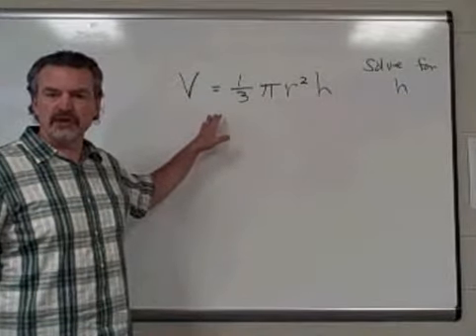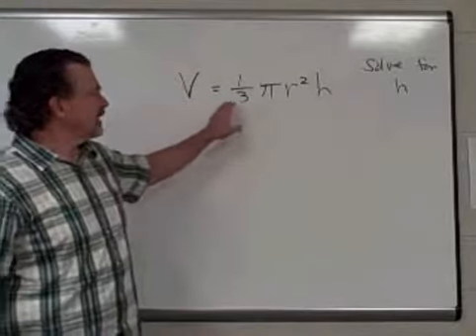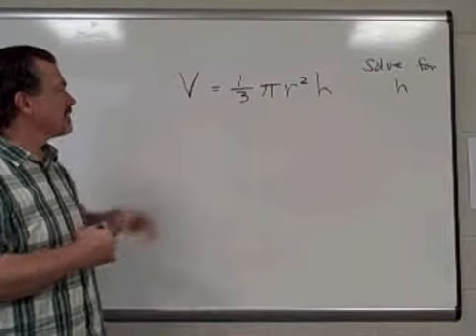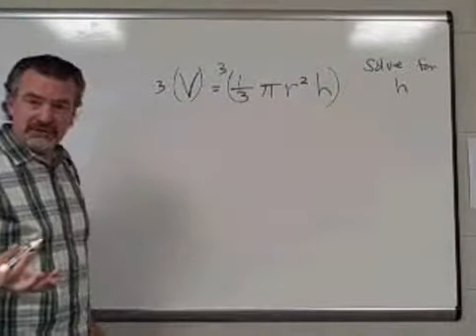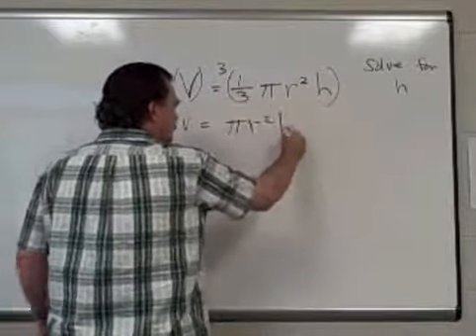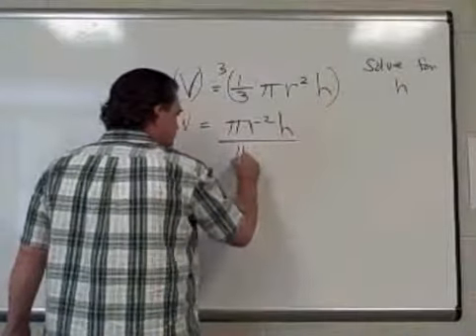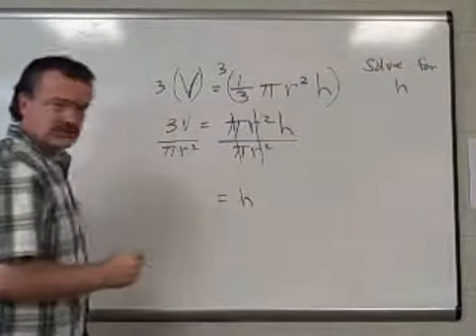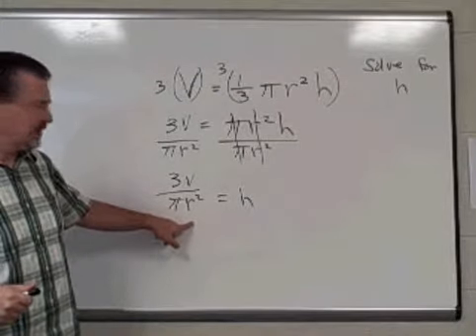Math 117 Formula #4